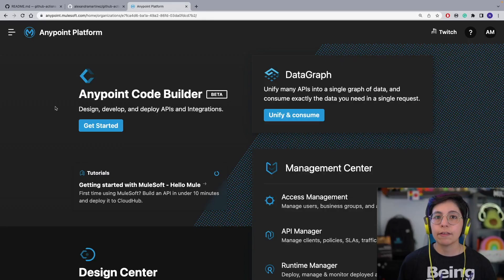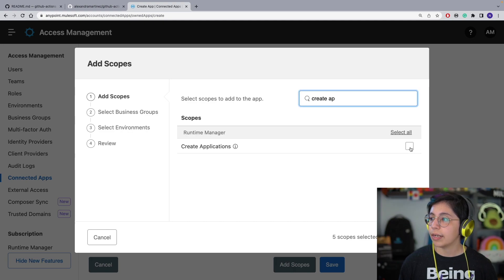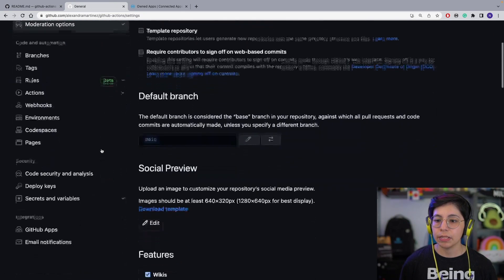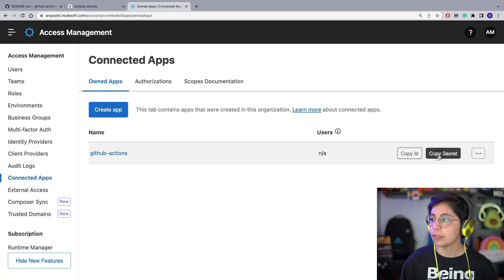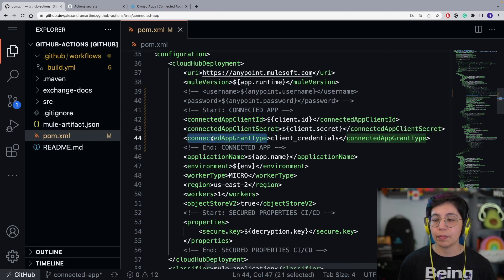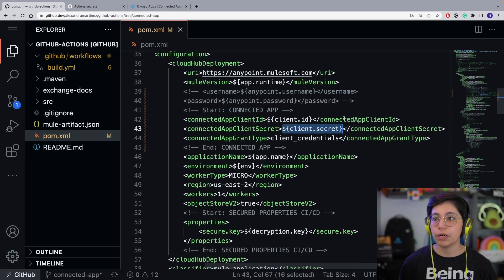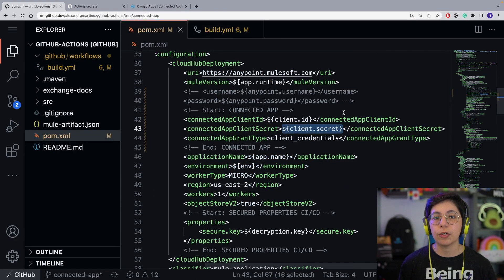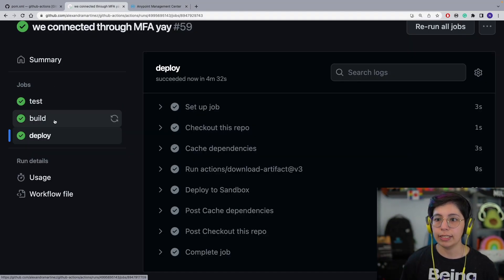Part 5: CI/CD pipeline with MuleSoft and GitHub Actions - Enabling MFA through a Connected App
In this video, we’ll learn how to set up our pipeline with a connected app, which is useful when you have multi-factor authentication activated in Anypoint Platform.

So far we’ve been setting up our CI/CD pipelines using our Anypoint Platform username and password. However, if you’re using an enterprise account, most likely you’re using MFA or Multi-Factor Authentication for your account. The process to create your CI/CD pipeline with this authentication method is quite different.